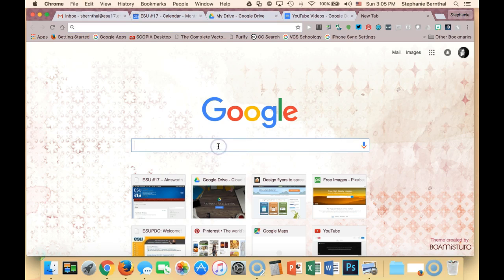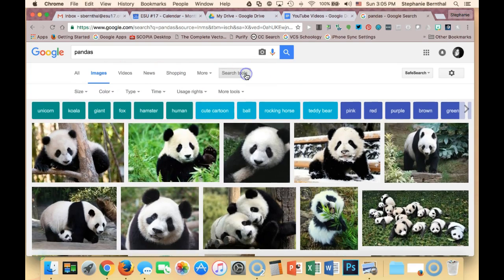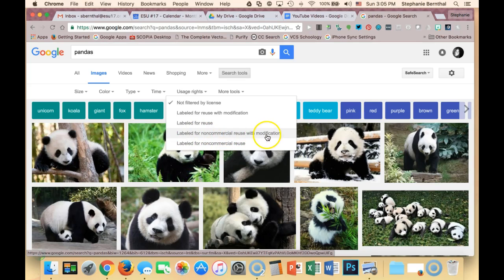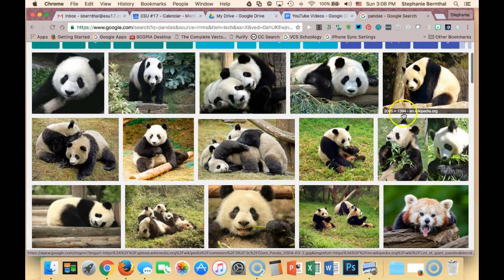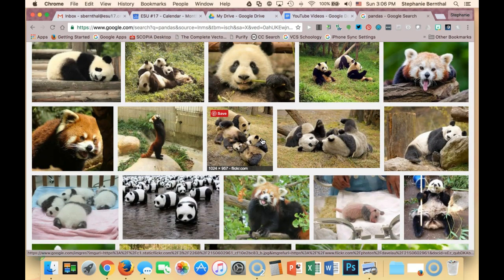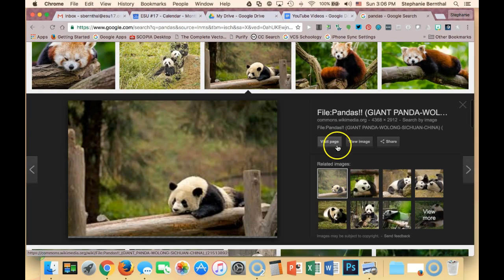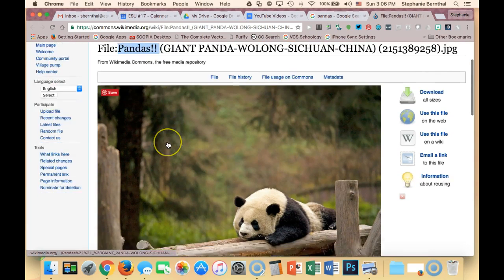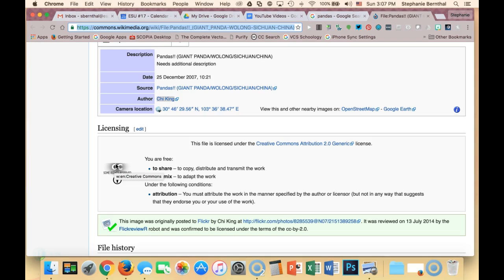Using Google Images to Find Creative Commons Photos